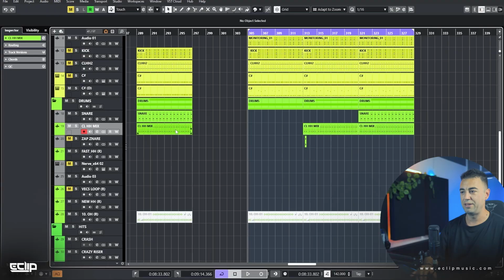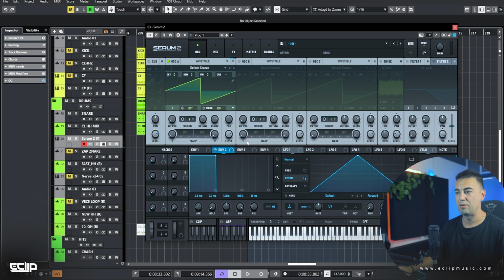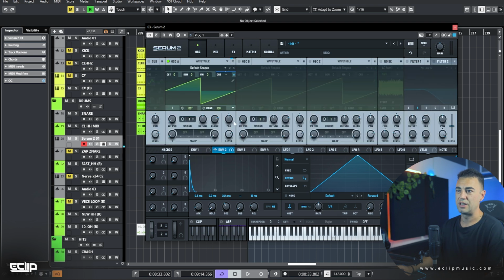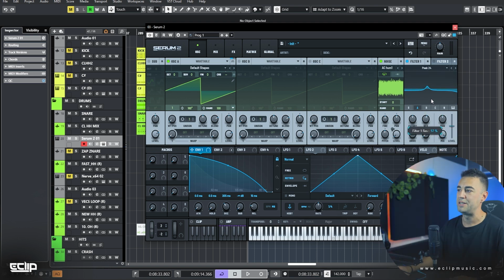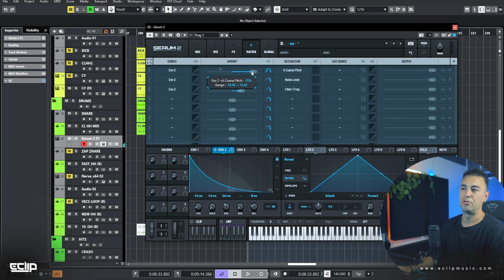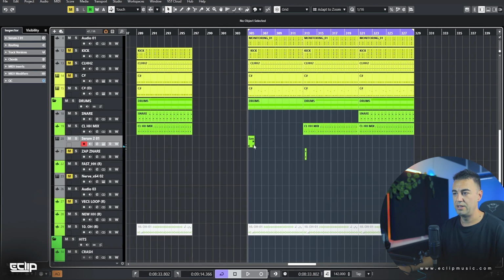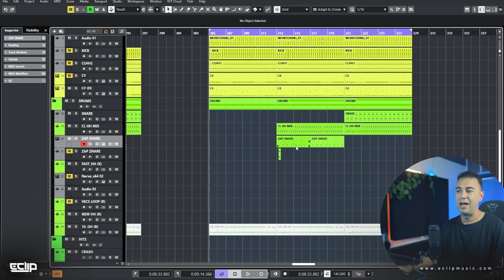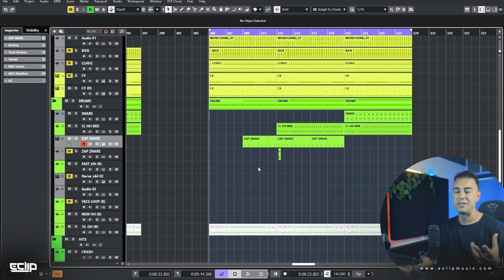Why Every Producer Needs a Zap Snare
Learn how to design a powerful Zap Snare from scratch in Serum and how to use it effectively in your track’s arrangement to control energy and create smoother transitions.

⚙️ In this video:

- Zap Snare sound design in Serum
- The importance of coarse pitch vs semitones
- Filter modulation and adding character
- Using the Zap Snare to bridge energy levels
- Arrangement strategies to keep your listener hooked